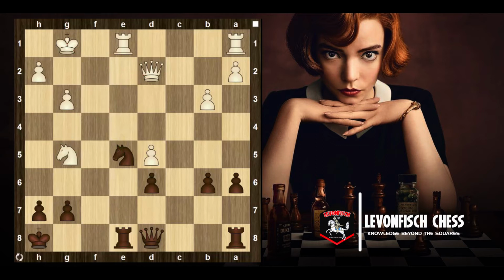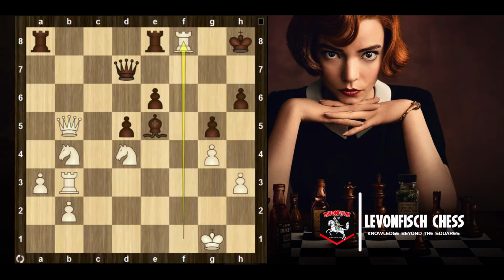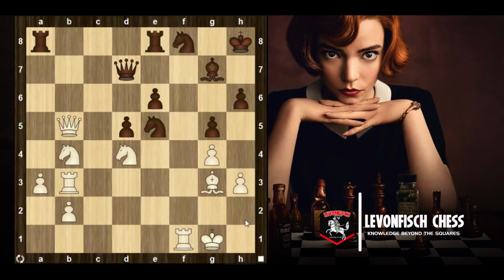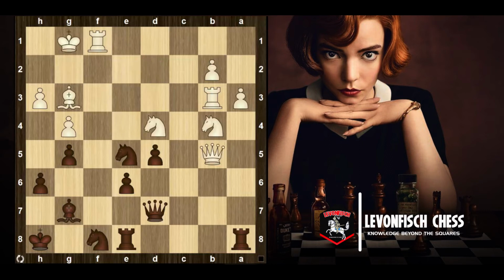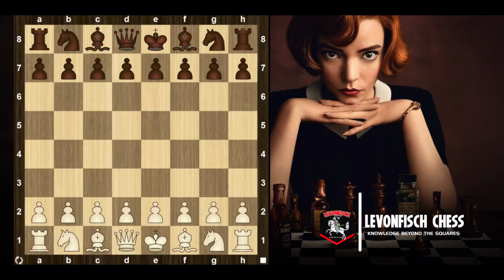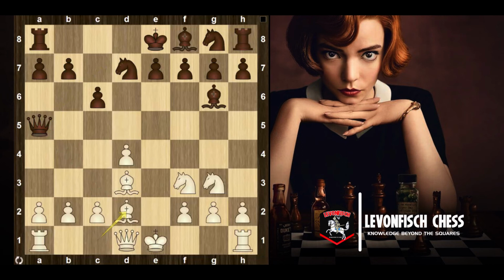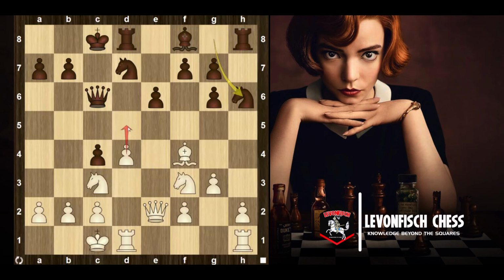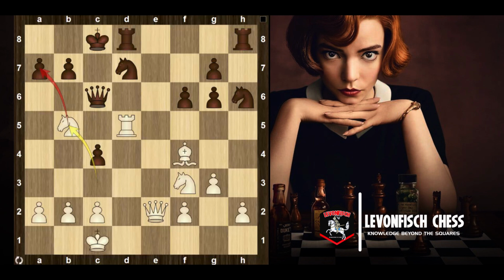𝐀𝐧𝐧𝐢𝐡𝐢𝐥𝐚𝐭𝐢𝐨𝐧 𝐎𝐟 𝐃𝐞𝐟𝐞𝐧𝐬𝐞 | 𝐌𝐚𝐬𝐭𝐞𝐫𝐢𝐧𝐠 𝐭𝐡𝐞 𝐂𝐡𝐞𝐬𝐬 𝐒𝐭𝐫𝐚𝐭𝐞𝐠𝐢𝐞𝐬 | 𝐏𝐚𝐫𝐭 𝟎𝟏 | 𝐋𝐞𝐯𝐨𝐧𝐅𝐢𝐬𝐜𝐡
𝐘𝐨𝐮 𝐬𝐡𝐨𝐮𝐥𝐝 𝐡𝐚𝐯𝐞 𝐡𝐞𝐚𝐫𝐝 𝐭𝐡𝐚𝐭 𝐲𝐨𝐮 𝐧𝐞𝐞𝐝 𝐭𝐨 𝐜𝐨𝐨𝐫𝐝𝐢𝐧𝐚𝐭𝐞 𝐲𝐨𝐮𝐫 𝐜𝐡𝐞𝐬𝐬𝐦𝐞𝐧, 𝐛𝐮𝐭 𝐢𝐭 𝐢𝐬 𝐚𝐥𝐬𝐨 𝐢𝐦𝐩𝐨𝐫𝐭𝐚𝐧𝐭 𝐭𝐨 𝐧𝐨𝐭𝐢𝐜𝐞 𝐡𝐨𝐰 𝐲𝐨𝐮𝐫 𝐨𝐩𝐩𝐨𝐧𝐞𝐧𝐭 𝐢𝐬 𝐜𝐨𝐨𝐫𝐝𝐢𝐧𝐚𝐭𝐢𝐧𝐠 𝐭𝐡𝐞𝐢𝐫 𝐜𝐡𝐞𝐬𝐬𝐦𝐞𝐧 𝐚𝐧𝐝 𝐬𝐞𝐞 𝐢𝐟 𝐲𝐨𝐮 𝐜𝐚𝐧 𝐭𝐚𝐤𝐞 𝐚𝐝𝐯𝐚𝐧𝐭𝐚𝐠𝐞 𝐨𝐟 𝐚𝐧𝐲 𝐰𝐞𝐚𝐤𝐧𝐞𝐬𝐬𝐞𝐬 𝐭𝐡𝐞𝐫𝐞.

𝐑𝐞𝐦𝐨𝐯𝐢𝐧𝐠 𝐭𝐡𝐞 𝐃𝐞𝐟𝐞𝐧𝐝𝐞𝐫 𝐢𝐬 𝐨𝐧𝐞 𝐭𝐚𝐜𝐭𝐢𝐜 𝐭𝐡𝐚𝐭 𝐜𝐚𝐧 𝐫𝐞𝐚𝐝𝐢𝐥𝐲 𝐬𝐞𝐫𝐯𝐞 𝐭𝐡𝐢𝐬 𝐩𝐮𝐫𝐩𝐨𝐬𝐞. 𝐀𝐥𝐬𝐨 𝐜𝐚𝐥𝐥𝐞𝐝 𝐑𝐞𝐦𝐨𝐯𝐢𝐧𝐠 𝐭𝐡𝐞 𝐆𝐮𝐚𝐫𝐝, 𝐀𝐧𝐧𝐢𝐡𝐢𝐥𝐚𝐭𝐢𝐨𝐧 𝐨𝐟 𝐃𝐞𝐟𝐞𝐧𝐬𝐞 (𝐰𝐡𝐞𝐰❗), 𝐔𝐧𝐝𝐞𝐫𝐦𝐢𝐧𝐢𝐧𝐠 𝐚𝐧𝐝 𝐃𝐫𝐢𝐯𝐢𝐧𝐠 𝐎𝐟𝐟, 𝐃𝐞𝐬𝐭𝐫𝐮𝐜𝐭𝐢𝐨𝐧 𝐚𝐧𝐝 𝐨𝐭𝐡𝐞𝐫 𝐧𝐚𝐦𝐞𝐬, 𝐢𝐭 𝐢𝐬 𝐚𝐧 𝐞𝐬𝐬𝐞𝐧𝐭𝐢𝐚𝐥 𝐭𝐚𝐜𝐭𝐢𝐜 𝐭𝐨 𝐥𝐞𝐚𝐫𝐧 𝐚𝐧𝐝 𝐮𝐬𝐞 𝐰𝐡𝐞𝐫𝐞𝐯𝐞𝐫 𝐲𝐨𝐮 𝐜𝐚𝐧.

𝐎𝐧𝐜𝐞 𝐲𝐨𝐮 𝐟𝐢𝐧𝐝 𝐚 𝐫𝐞𝐥𝐚𝐭𝐢𝐨𝐧𝐬𝐡𝐢𝐩 𝐨𝐟 𝐩𝐫𝐨𝐭𝐞𝐜𝐭𝐢𝐨𝐧 𝐛𝐞𝐭𝐰𝐞𝐞𝐧 𝐭𝐰𝐨 𝐩𝐢𝐞𝐜𝐞𝐬, 𝐚𝐭𝐭𝐚𝐜𝐤 𝐭𝐡𝐞 𝐨𝐧𝐞 𝐰𝐢𝐭𝐡 𝐬𝐮𝐩𝐩𝐨𝐫𝐭 𝐚𝐧𝐝 𝐭𝐡𝐞𝐧 𝐥𝐨𝐨𝐤 𝐟𝐨𝐫 𝐚 𝐰𝐚𝐲 𝐭𝐨 𝐝𝐢𝐬𝐩𝐥𝐚𝐜𝐞 𝐭𝐡𝐞 𝐩𝐫𝐨𝐭𝐞𝐜𝐭𝐨𝐫, 𝐞𝐯𝐞𝐧 𝐢𝐟 𝐭𝐡𝐚𝐭 𝐩𝐢𝐞𝐜𝐞 𝐢𝐬 𝐩𝐫𝐨𝐭𝐞𝐜𝐭𝐞𝐝. 𝐁𝐲 𝐩𝐮𝐥𝐥𝐢𝐧𝐠 𝐚𝐰𝐚𝐲 𝐭𝐡𝐚𝐭 𝐬𝐮𝐩𝐩𝐨𝐫𝐭𝐞𝐫 (𝐡𝐞𝐫𝐞❜𝐬 𝐭𝐡𝐞 𝐢𝐝𝐞𝐚 𝐨𝐟 𝐮𝐧𝐝𝐞𝐫𝐦𝐢𝐧𝐢𝐧𝐠), 𝐲𝐨𝐮𝐫 𝐟𝐢𝐫𝐬𝐭 𝐚𝐭𝐭𝐚𝐜𝐤 𝐜𝐨𝐮𝐥𝐝 𝐰𝐢𝐧 𝐲𝐨𝐮 𝐭𝐡𝐚𝐭 𝐩𝐢𝐞𝐜𝐞. 𝐒𝐨, 𝐚 𝐥𝐢𝐭𝐭𝐥𝐞 ❞𝐜𝐡𝐚𝐢𝐧 𝐫𝐞𝐚𝐜𝐭𝐢𝐨𝐧 𝐭𝐡𝐢𝐧𝐤𝐢𝐧𝐠❞ 𝐦𝐚𝐲 𝐠𝐞𝐭 𝐛𝐢𝐠 𝐫𝐞𝐬𝐮𝐥𝐭𝐬. 𝐓𝐡𝐞 𝐛𝐢𝐠 𝐢𝐝𝐞𝐚 𝐢𝐬 𝐭𝐡𝐚𝐭 𝐡𝐚𝐯𝐢𝐧𝐠 𝐨𝐧𝐥𝐲 𝐨𝐧𝐞 𝐥𝐞𝐯𝐞𝐥 𝐨𝐟 𝐩𝐫𝐨𝐭𝐞𝐜𝐭𝐢𝐨𝐧 𝐜𝐚𝐧 𝐛𝐞 𝐚 𝐰𝐞𝐚𝐤𝐧𝐞𝐬𝐬.

𝐑𝐞𝐦𝐞𝐦𝐛𝐞𝐫 𝐭𝐡𝐚𝐭 𝐚 𝐬𝐮𝐜𝐜𝐞𝐬𝐬𝐟𝐮𝐥 𝐭𝐚𝐜𝐭𝐢𝐜 𝐨𝐟𝐭𝐞𝐧 𝐬𝐩𝐞𝐥𝐥𝐬 𝐚 𝐰𝐢𝐧𝐧𝐢𝐧𝐠 𝐚𝐝𝐯𝐚𝐧𝐭𝐚𝐠𝐞 𝐨𝐫 𝐞𝐯𝐞𝐧 𝐚 𝐜𝐡𝐞𝐜𝐤𝐦𝐚𝐭𝐞 𝐩𝐫𝐨𝐜𝐞𝐬𝐬 𝐟𝐨𝐫 𝐭𝐡𝐞 𝐚𝐠𝐠𝐫𝐞𝐬𝐬𝐢𝐯𝐞 𝐩𝐥𝐚𝐲𝐞𝐫.

𝐉𝐨𝐢𝐧 𝐔𝐬..

06. Download Premium Books in PDF Format for free -
07. More Premium eBooks with PGNs -
08. Movies, Tv Shows and Chess Softwares 👉